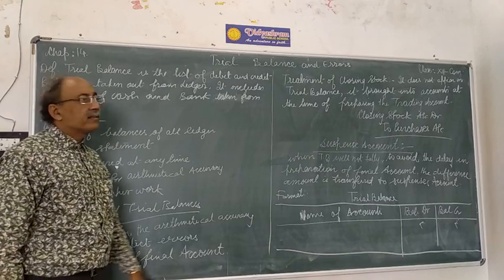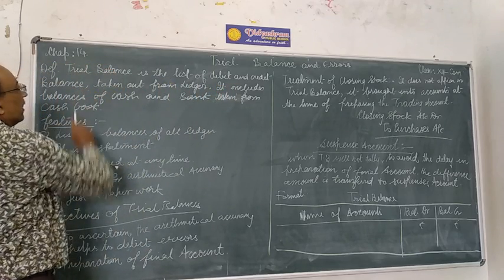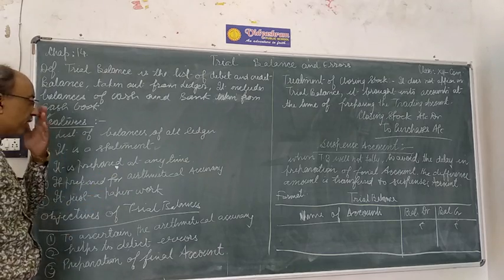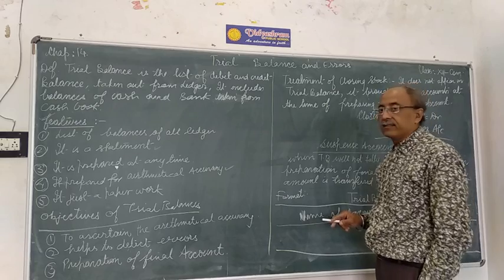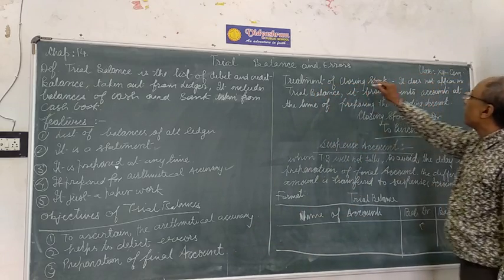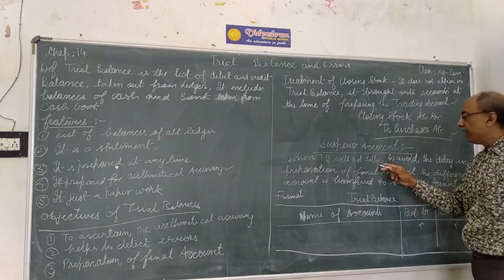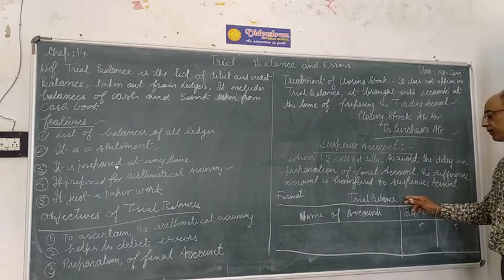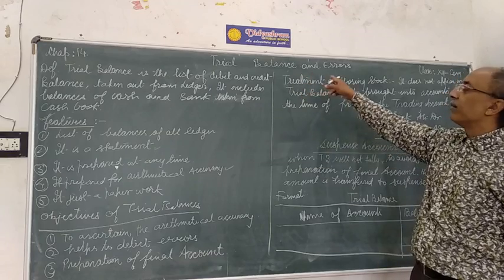Class XI chap 14 trial balance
Meaning ll objectives ll characteristics ll format